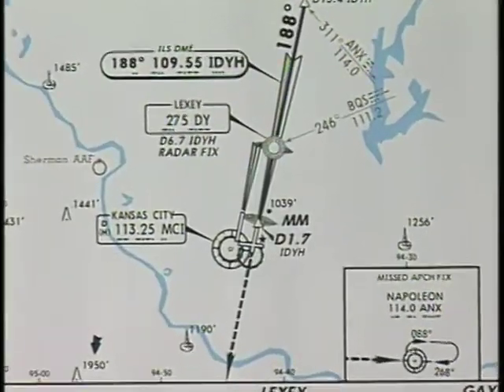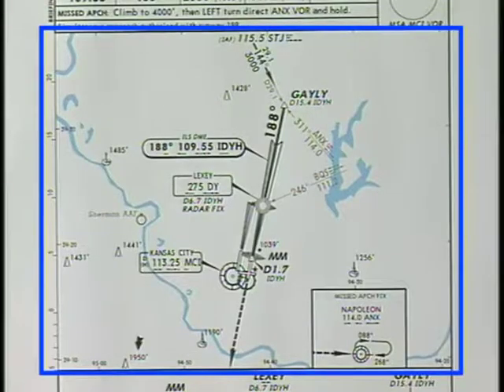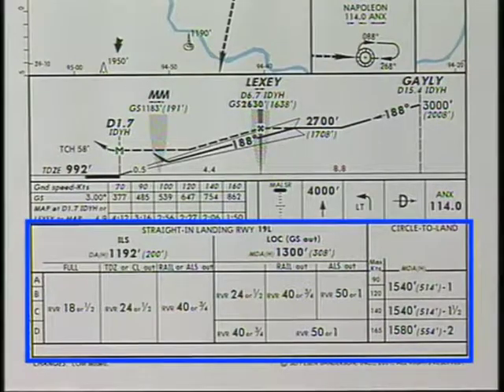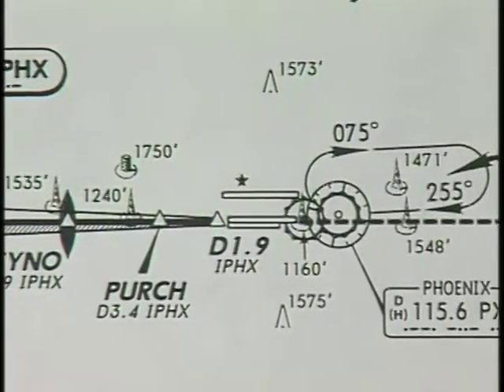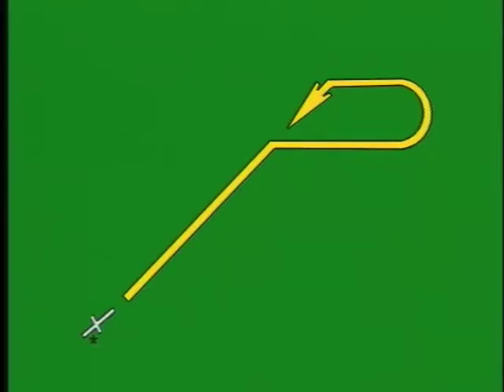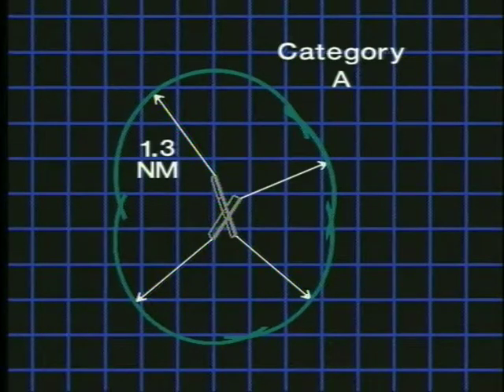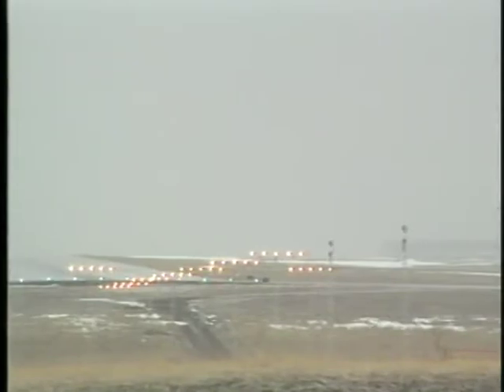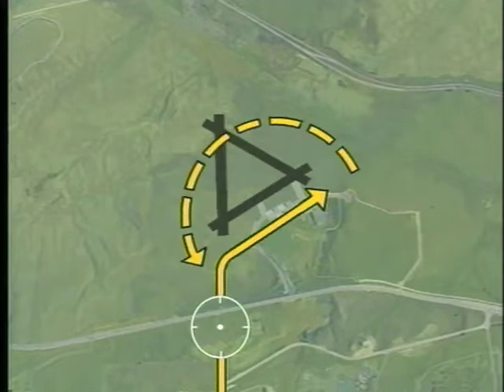Approach Procedures - Jeppesen Pilot Products